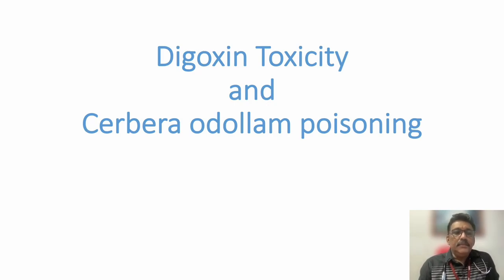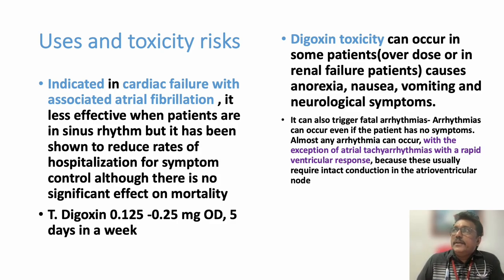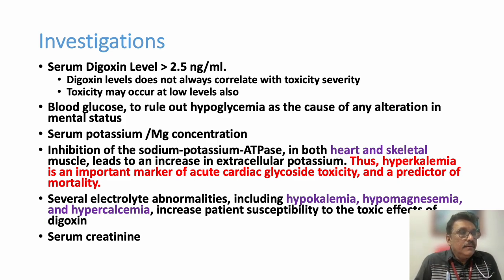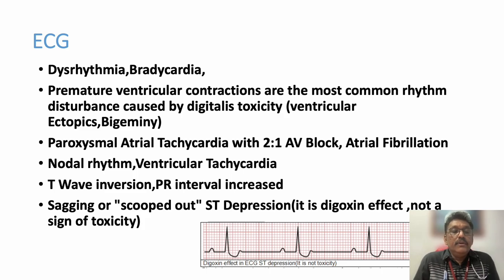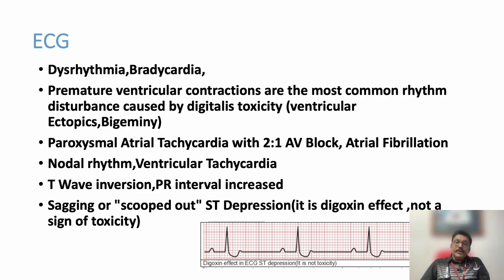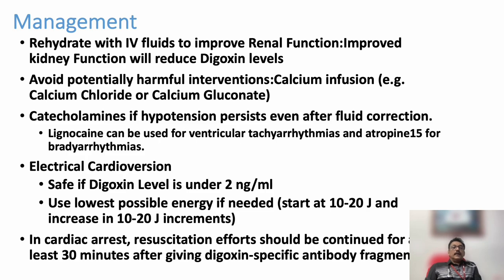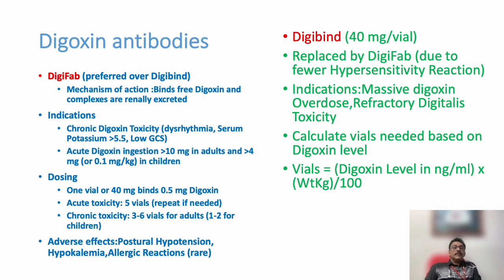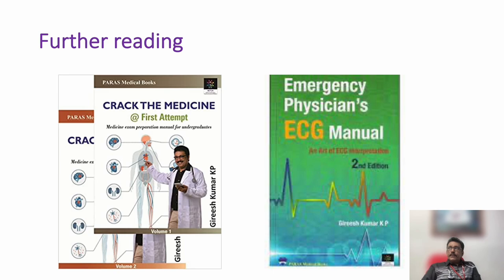Digoxin Toxicity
AmritaHospitals